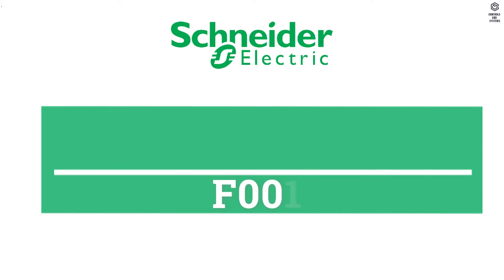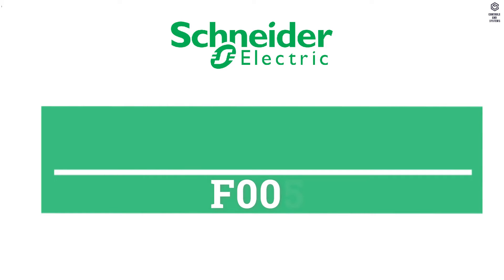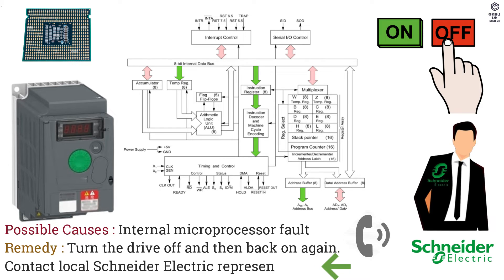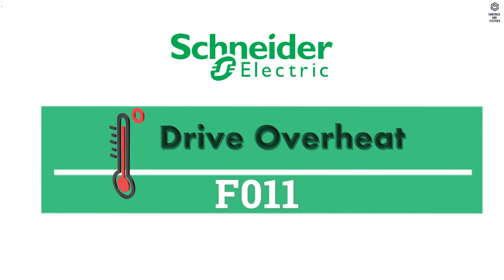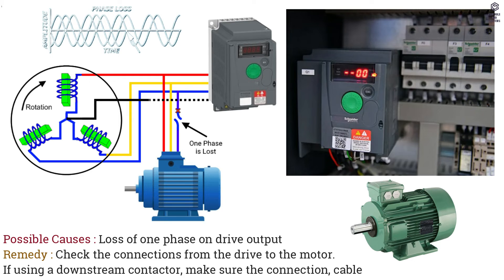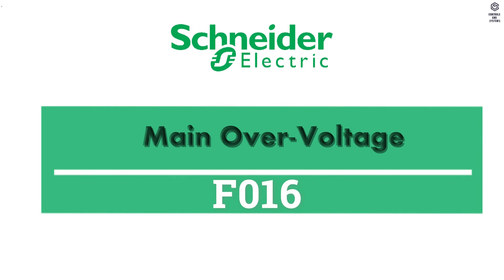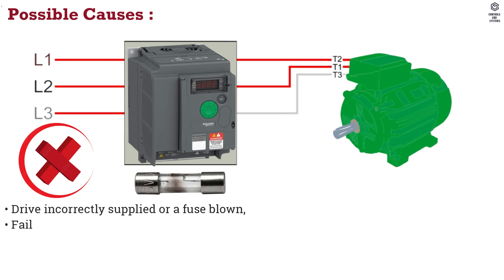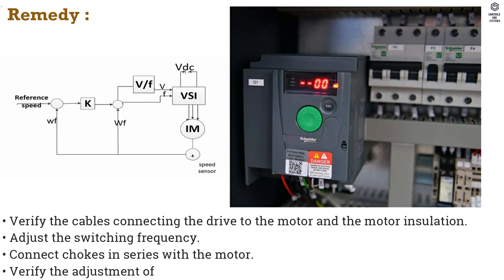Schneider ALTIVAR ATV-310 VFD Drive /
In this video we are going to see Schneider ALTIVAR ATV 310 VFD Drive fault code, Possible causes, and remedy part 1,

Check the power connection and the fuses,
Use a 3-phase line supply,
Disable reporting of this fault type by setting Input Phase loss detection,

The following Topics are covered in this videos is:
00:14 - F001 Pre-charge
00:34 - F002 Unknown drive rating
00:48 - F003 Unknown or incompatible power board
00:59 - F004 Internal serial link fault
01:07 - F005 Invalid industrialization zone
01:13 - F006 Current measurement circuit
01:26 - Problem with application firmware
01:38 - F007 Internal thermal sensor detected fault
01:51 - F008 Internal CPU
02:02 - F009 Over braking
02:22 - F010 Overcurrent
02:52 - F011 Drive overheat
03:10 - F012 Process overload
03:20 - F013 Motor overload
03:34 - F014  Output phase loss
03:50 - F015  Output phases loss
04:40 - F016 Main overvoltage
05:25 - F017 Input phase loss
05:56 - F018 & F019 Motor short-circuit & Ground short-circuit